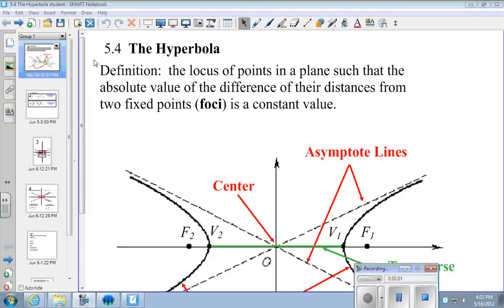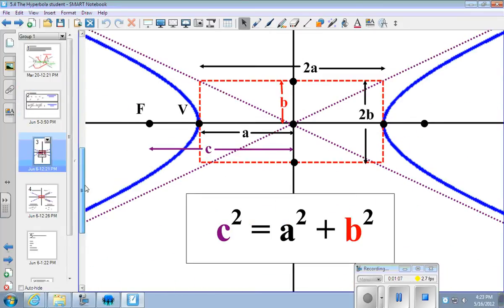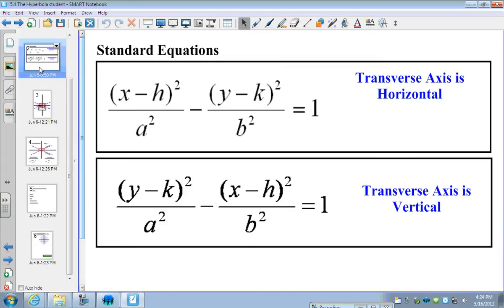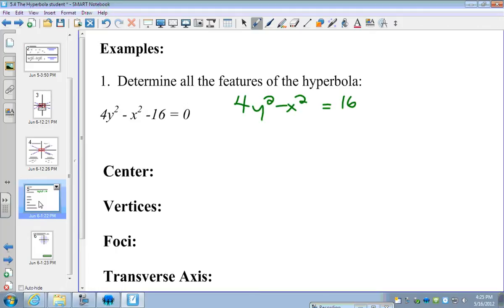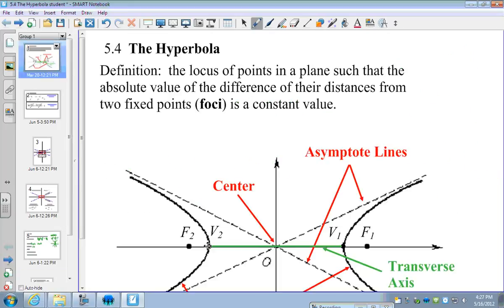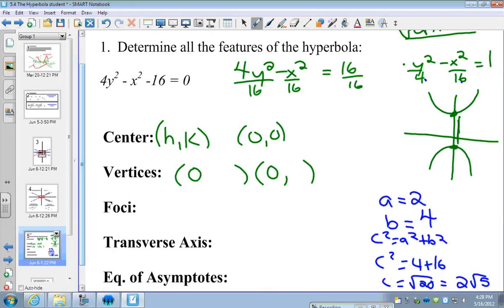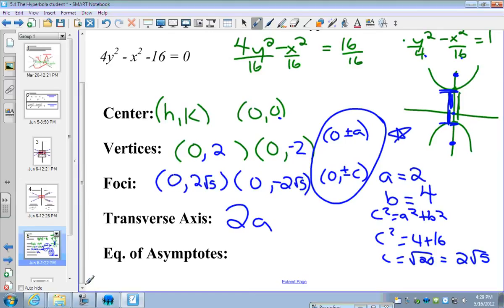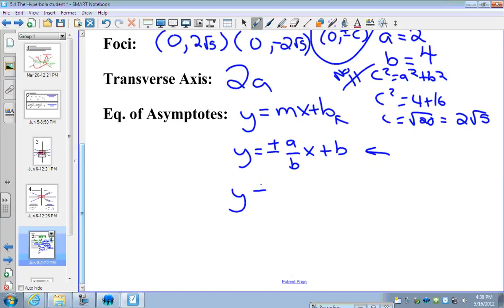5.4 Hyperbola Video 1